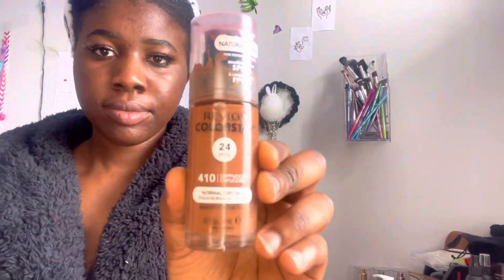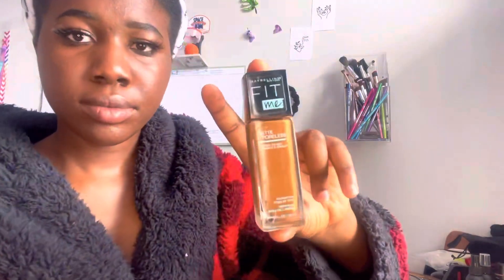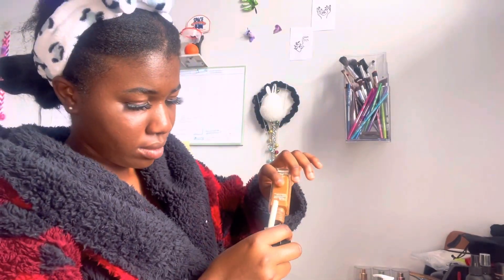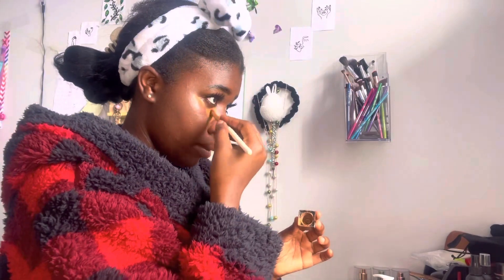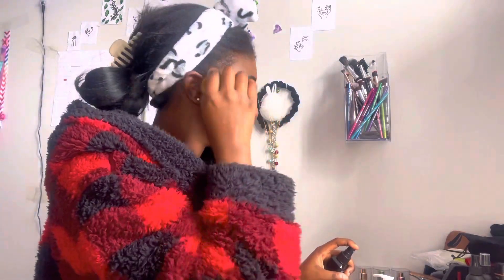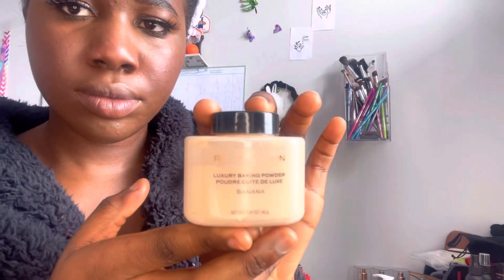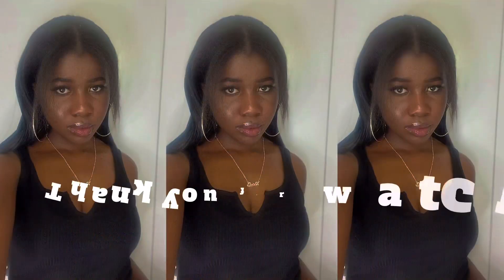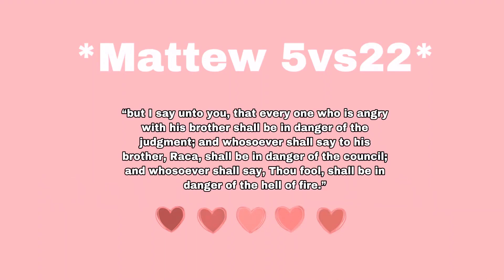Dark skin Natural Makeup Look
**Tags**